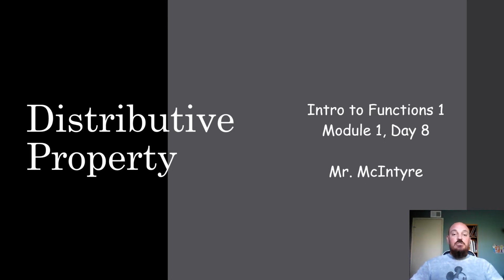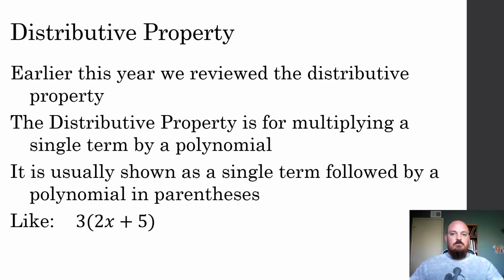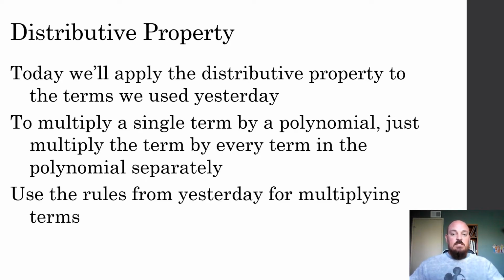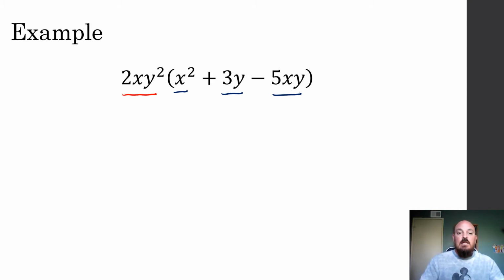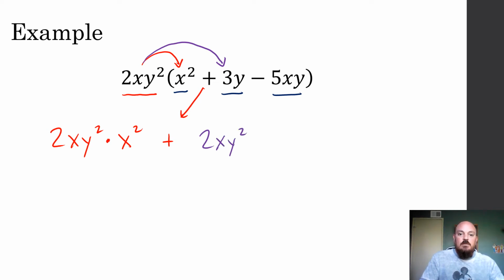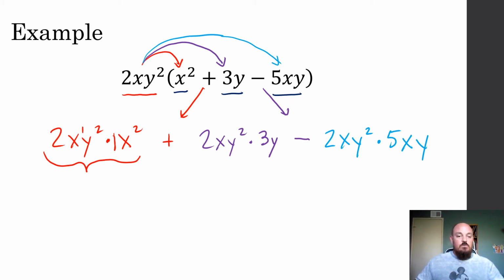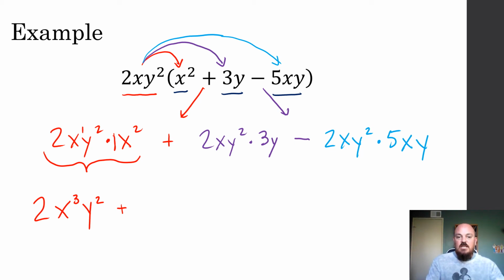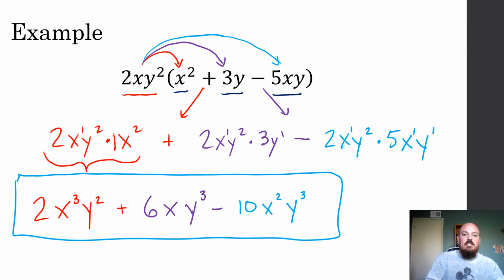AF1 Mod1, Day8 - Distributive Property